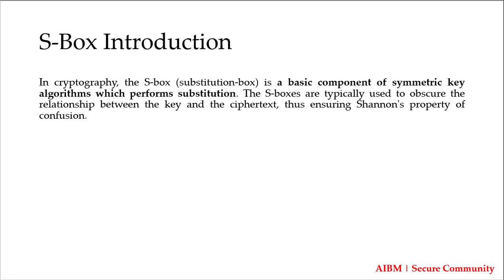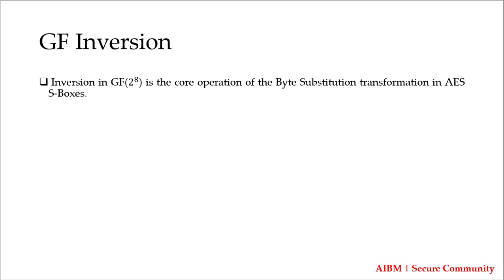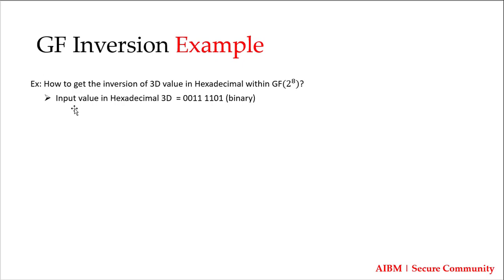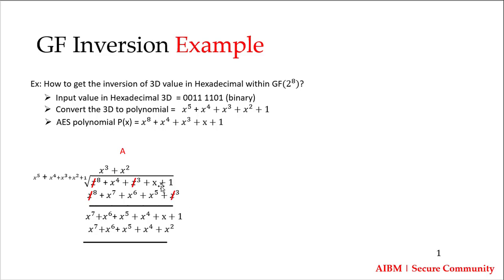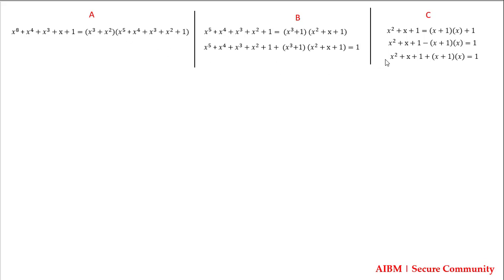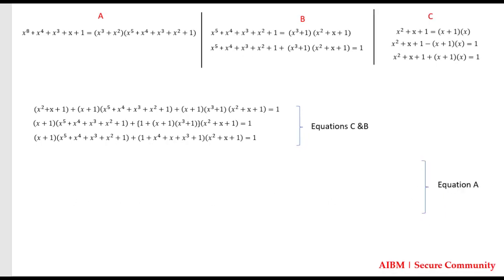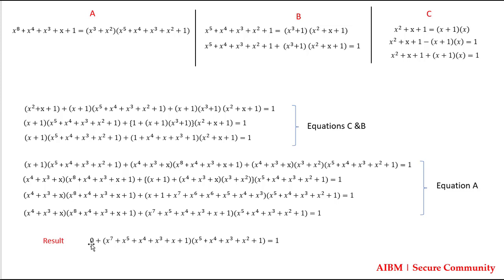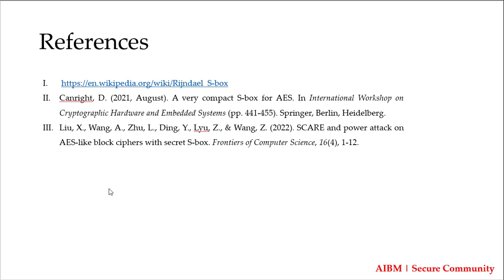AES S-Box | Types of S-Box | AES S-Box Operations - GF Inversion and Affine Transformation